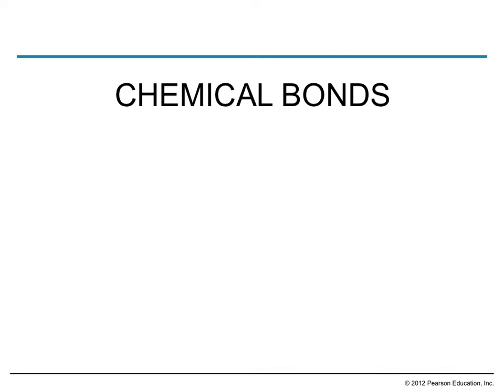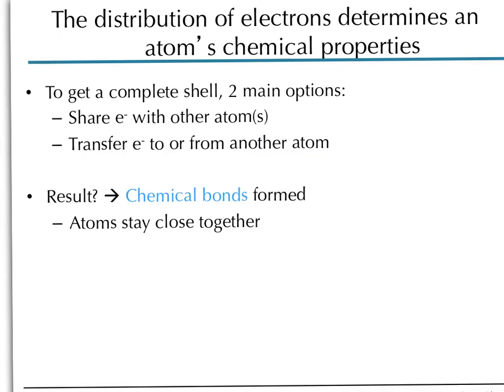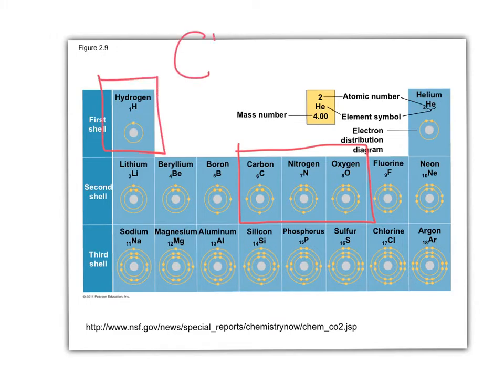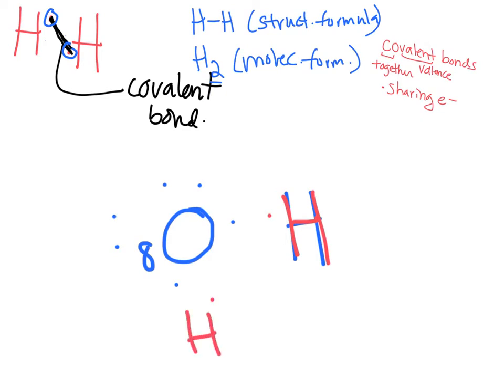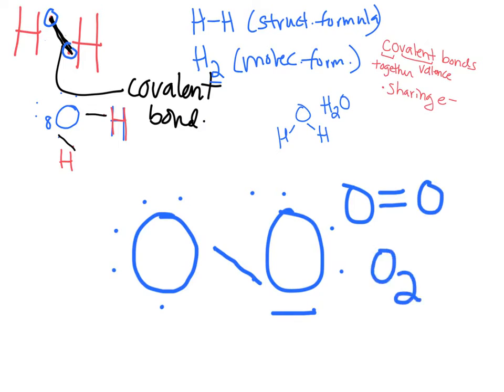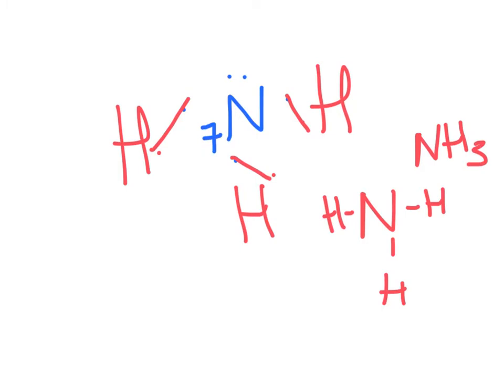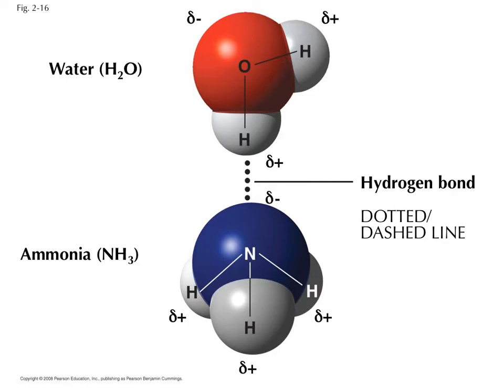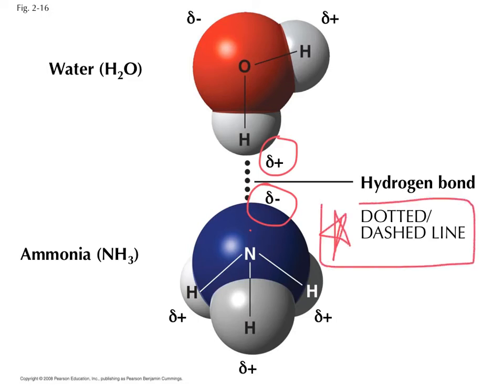Chemical bonds lecture